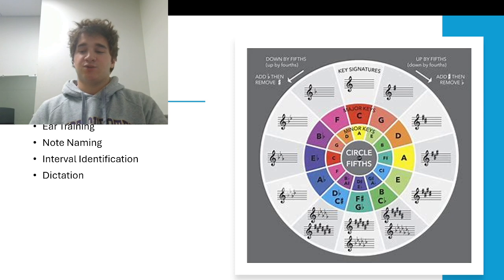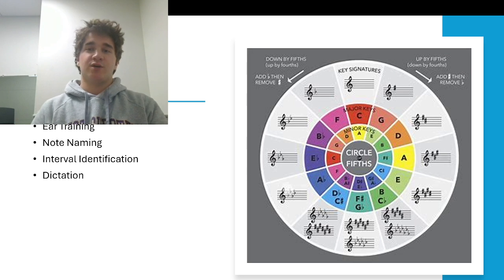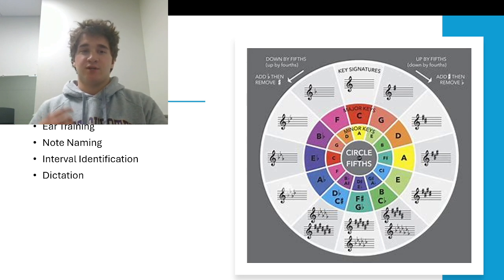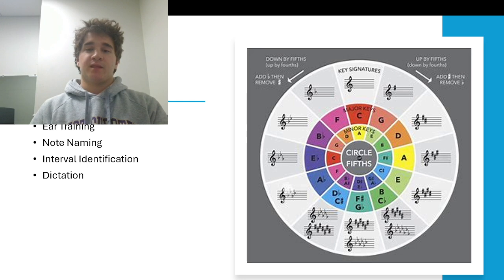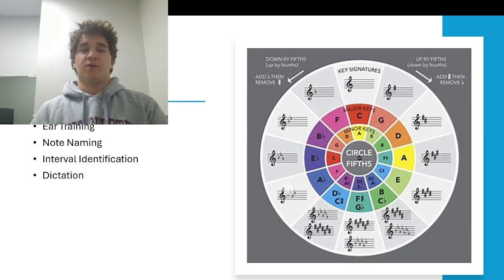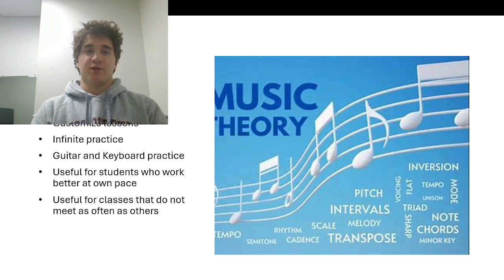MUE202 Presentation 1